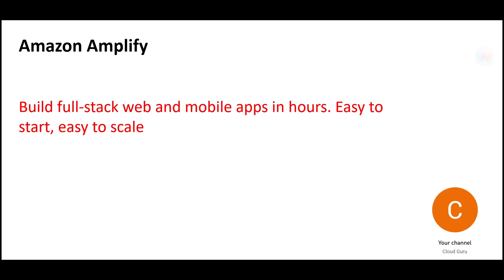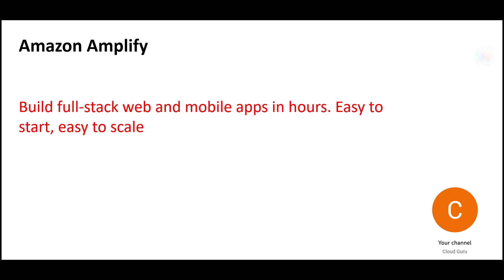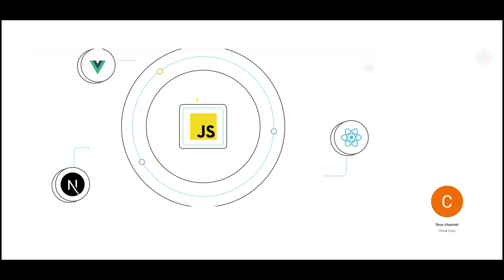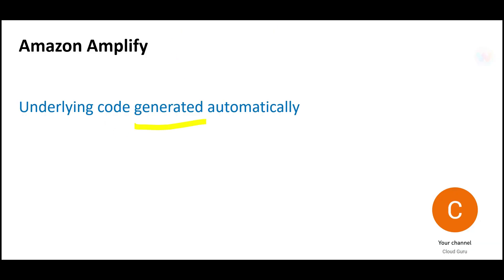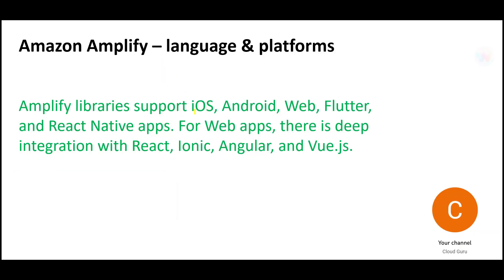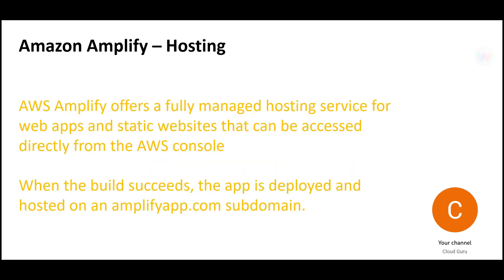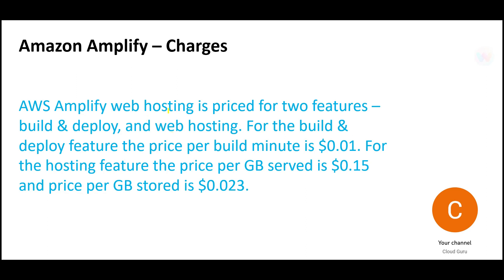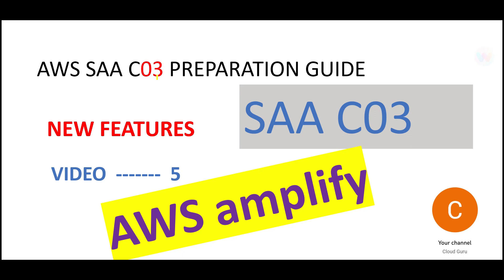Amplify- AWS SAA C03 SAP C02 - New Features Tutorial - Video 5